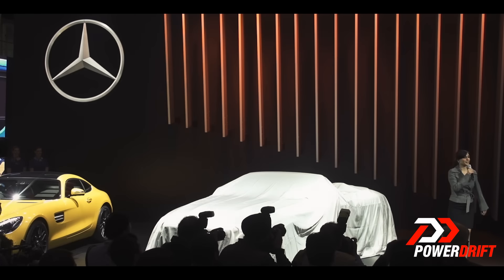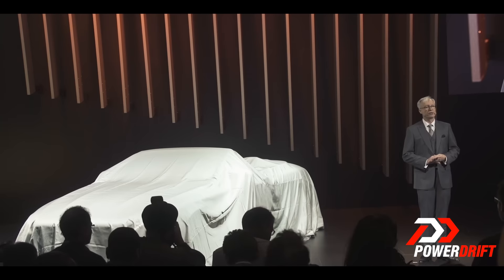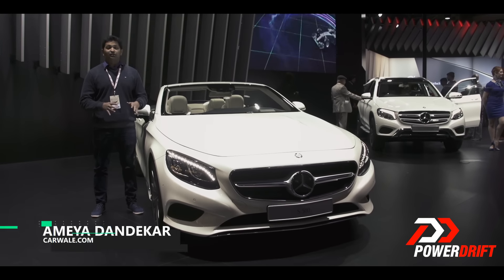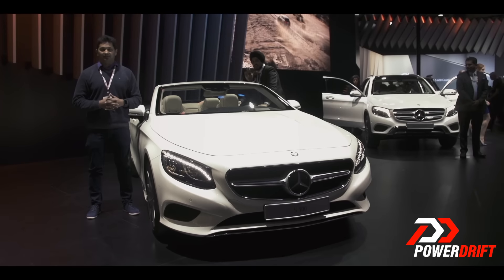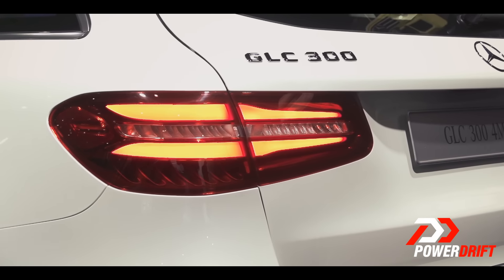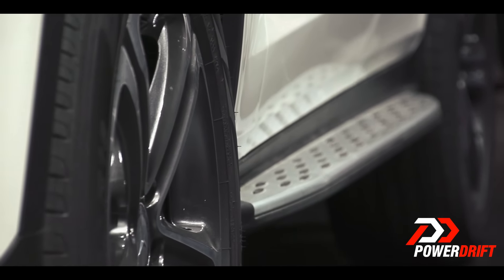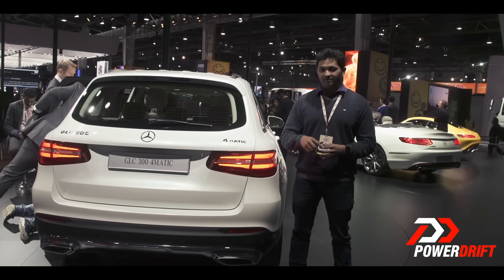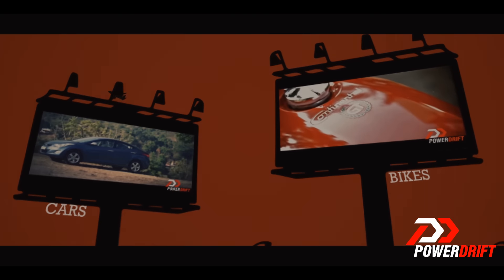Mercedes Benz : S500 Cabriolet & GLC 300 : First Look: PowerDrift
Auto Expo 2016 updates: Here's a quick look at whats relevant for the Market from the Mercedes Benz stall